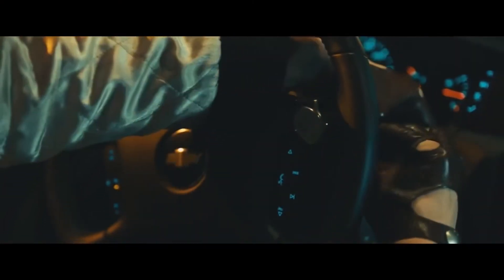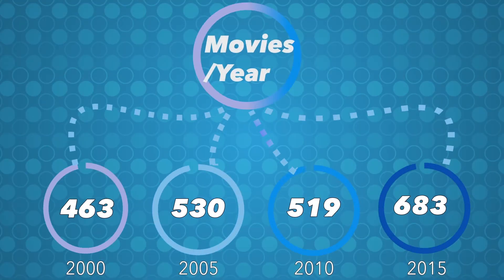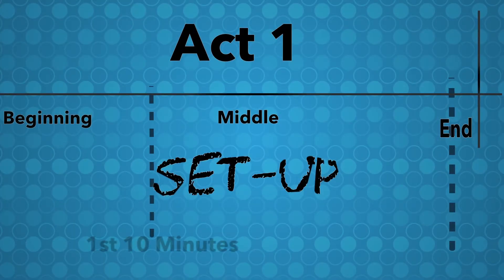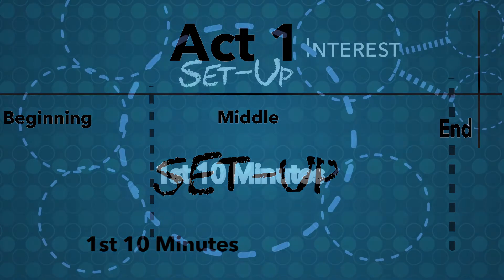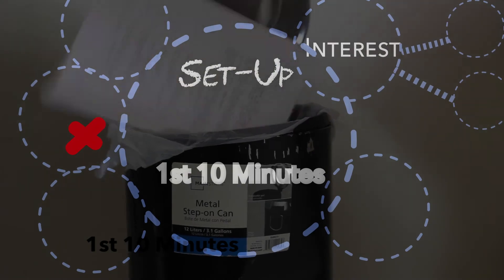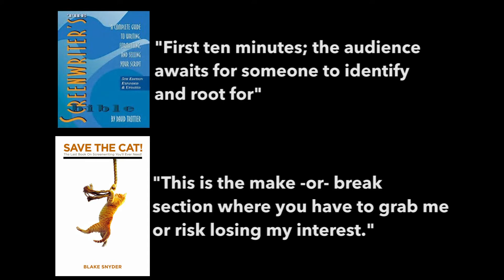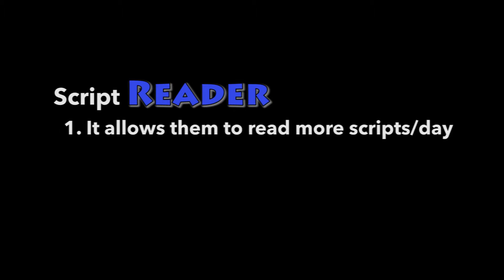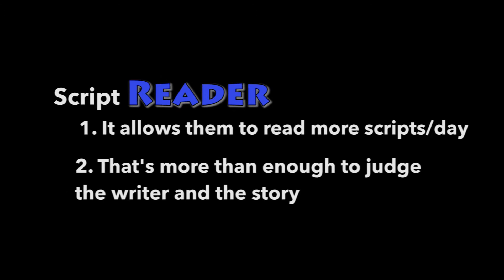SetUp: The 1st 10 Minutes of Every Movie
SET UP: The 1st 10 minutes of every movie. Now, I'm not saying this includes every movie, but for the most part is the norm, they are basically the same in structure.

The essential idea of the set up is interest. Grab the audience attention to built intrigued so they could stick around for the whole movie.
Just like you’ll do for this video.

▶ What is WHY FILM WORKS:
A channel that covers how great movies are, with reviews, short films - sketches, movie recommendations and much more.

10 minutes is just a mark, a number to simply remember. Which takes us back to the script of the movie, where the setup idea began.

SCRIPT
As the number of movies increased/ year, competition made it harder for scripts to be noticed. So the name of the game became, stand out. As a result, 10 Minutes is now the benchmark used by script readers to judge a movie script.

The rule is to grab their attention within the first ten minutes, and if it doesn’t, their guess is, it won’t grab the audiences, and end up inside of a garbage can.
EXAMPLE:
* "First ten minutes; the audience waits for someone to identify and root for"
the screenwriting bible

"this is the make -or- break section where you have to grab me or risk losing my interest."
Save the cat

As a script reader, there are practical reasons for the setup idea.
1. it allows them to read more scripts/day
2. that's more than enough to judge the writer and the story.
They don’t have time when having to read fifty scripts a day.

EDITING
Now back to the movies.
So how do you create interest?
Is all in the Editing.
Quick cuts, plus an action scene which leads to conflicts to be solved along the way.
Examples:
The Ambushed attack from Transformers & Ironman,
the bank rubbery from The dark knight, to the car chase in Amores Perros

Here's the checklist, more or less, of what a movie has to set up or glance at in the 1st ten minutes:

Premise - What is the story going to be about? What is he/she after or what's after them?
in Dazed and Confuse is the last day of school, is time for fun.
Example: Alright, alright, alright
and in About Time the lead character learns he can time travel and change his past.

Character - who's the protagonist, what does he desire, his flaws, his virtues, as well as, some background information.
: Drive - without a single line of dialogue, we learned Ryan gosling’s calmness and skills behind the wheel.
In Taxi Driver, Deniro is a war veteran with insomnia turned taxi driver. And finally Jude Law in Dom Hemingway, a vicious ex-con who’s out to get what’s his.

Conflict - What's the main character battling with?
In The Prestige Christian Bale is on trial for murdering Hugh Jackman or Memories of murder, detectives are trying to hunt down a serial killer.

The world - is it in past, present, future, or a combination.
: The industrial City in Blade Runner, The advanced world but the dirty city looks of
 Avatar. The beautiful establishing shots from Manhattan or midnight in Paris. And finally the uninhabited World of Wall-E.

Title Sequence:
And if there's so much exposition to show that 10 minutes isn’t enough, the Title Sequence is the way to go.
The life career in The Wrestler, the childhood, and teenage years of a monster in The Texas Chainsaw Massacre: The Beginning to a serial killer in Seven without yet knowing he’s the villain.

n conclusion, the set up of a movie takes about the 1st 10 minutes, and is all about creating interest, but also have to introduce the premise, character, conflict, and the world of the movie.

You can even go online and find the first 10 minutes of a few movies.

Ending
So just remember when watching a movie, and you're excited about how it started, is all just a SETUP.